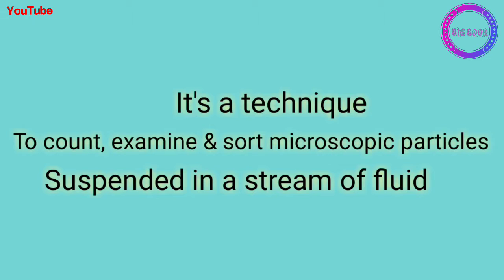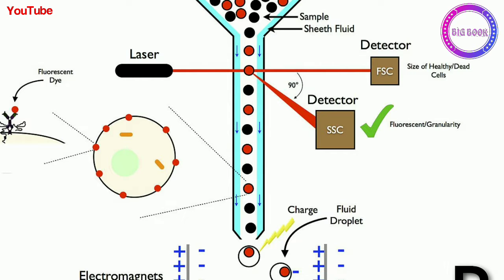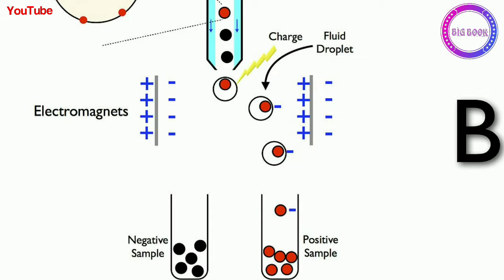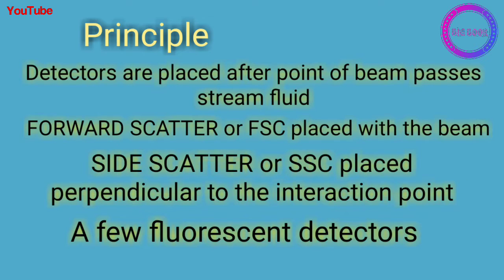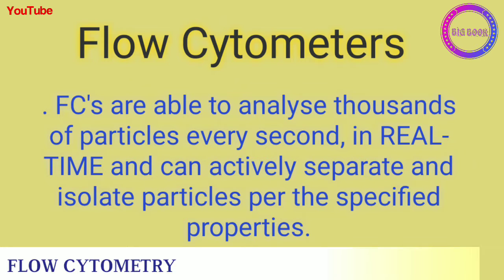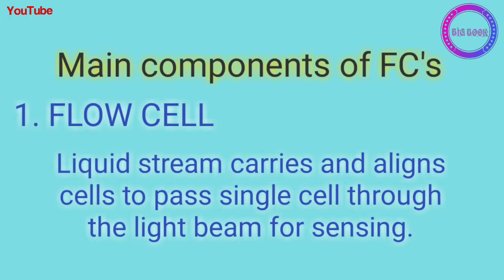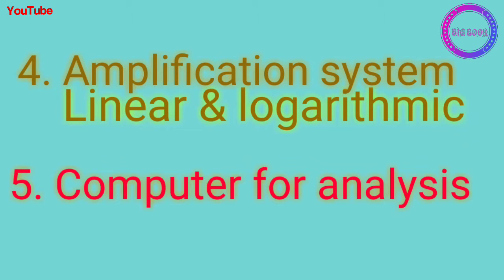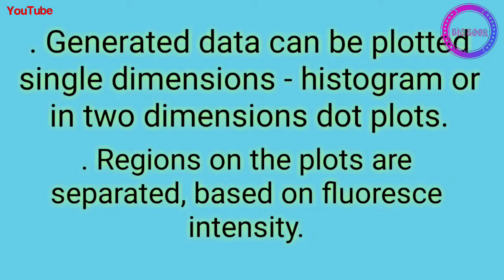FLOW CYTOMETRY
FLOW CYTOMETER,
FACS,
CYTOMETERS,
FLOURESCence activated cell sorter,
Cell sorter,
sorter,